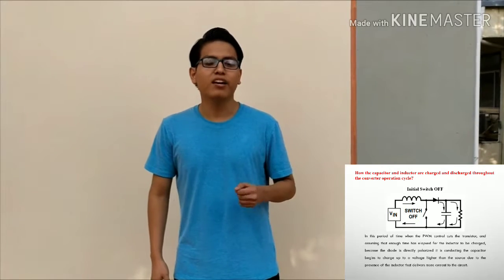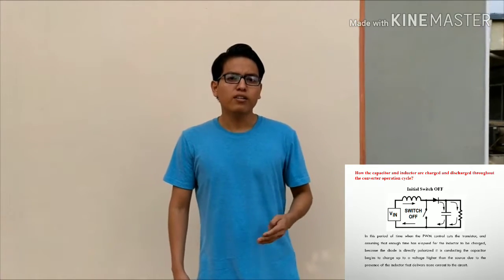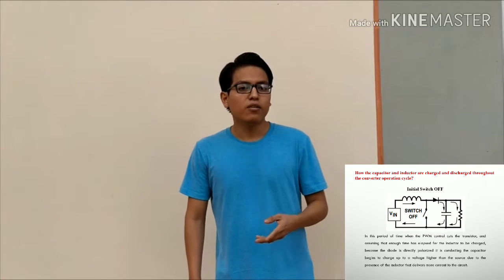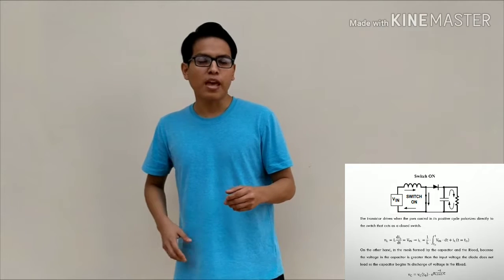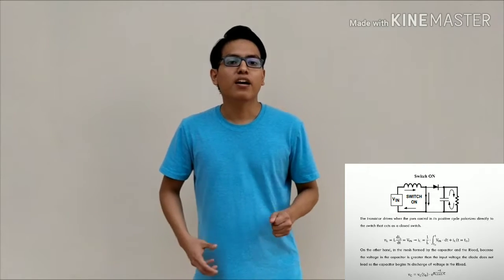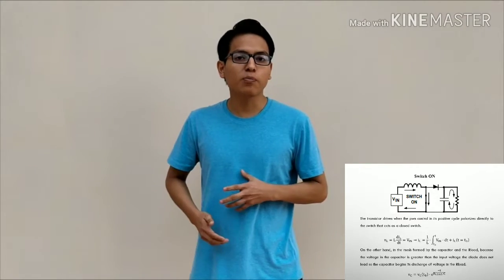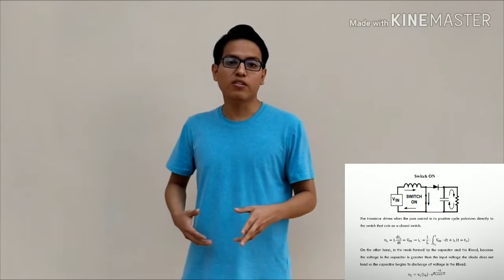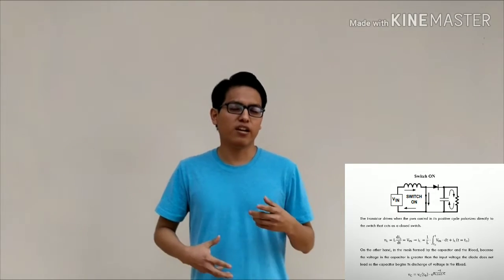*Project Boost Converter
Analysis Electrical Networks2